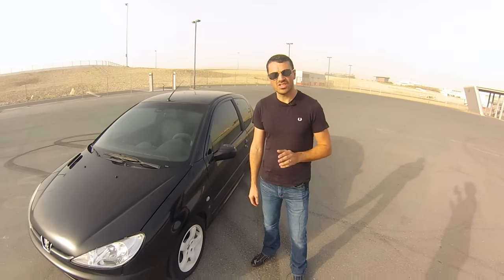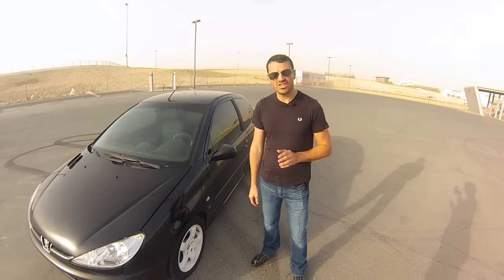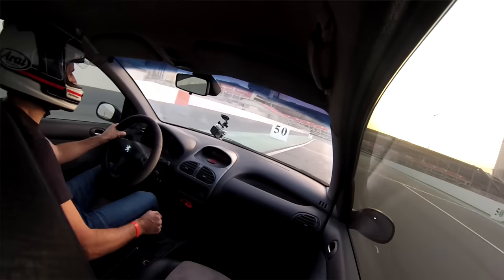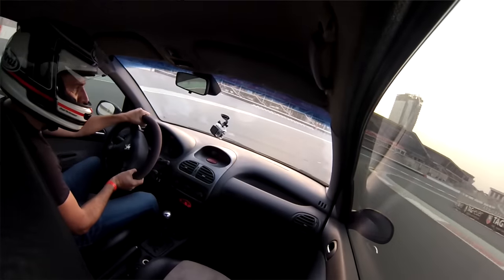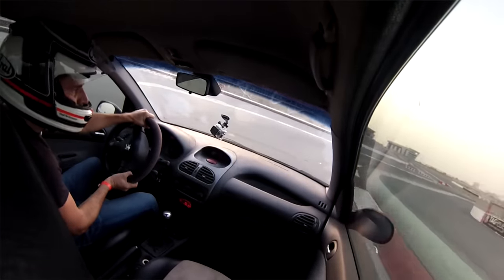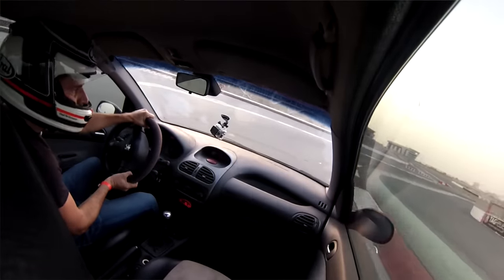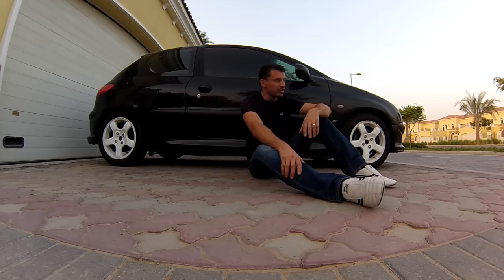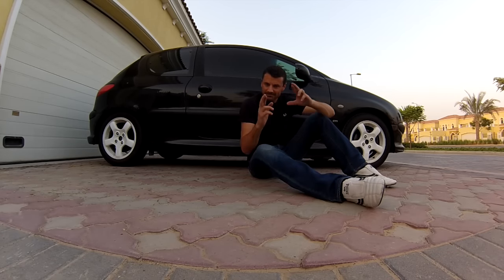MME Goes Racing! Meet Our Budget Trackday Hero and His Ancient Peugeot 206 GTI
Our resident trackday fanatic, Noel Ebdon, has decided he's going to go racing. And he's going to do the entire thing for just AED60,000. Will he fail? Almost certainly - read the entire doomed endeavour